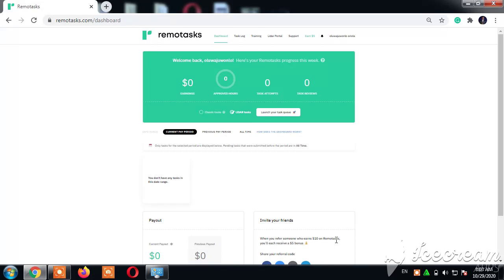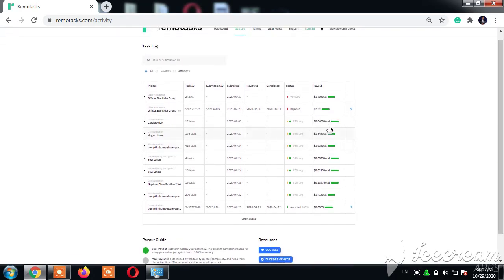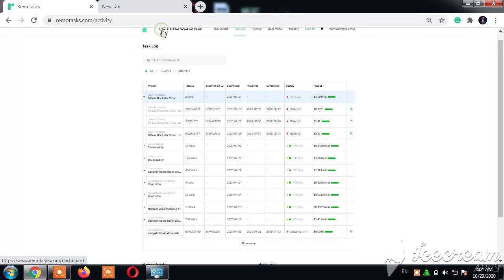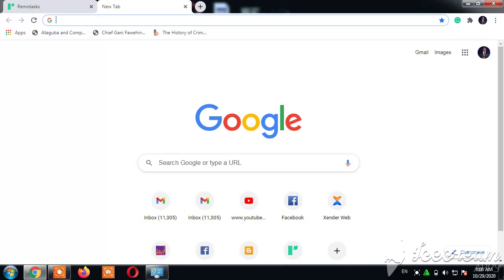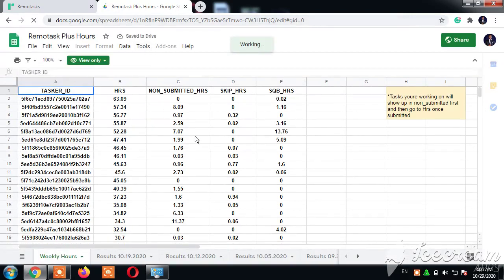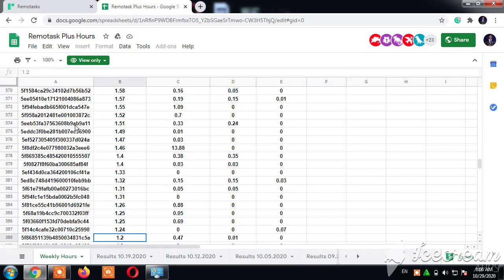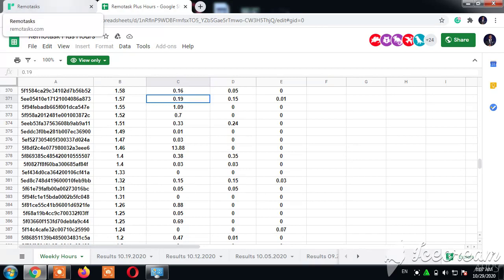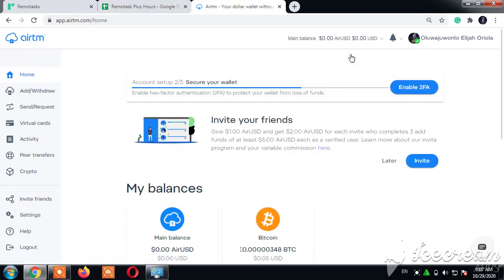difference between remotasks classic and remotasks plus account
this video differentiate between the remotasks classic and remotasks plus platform including the remotask pro.